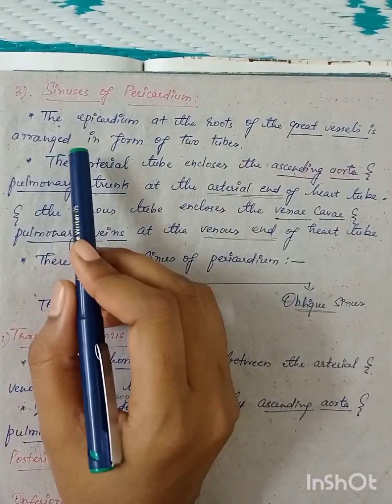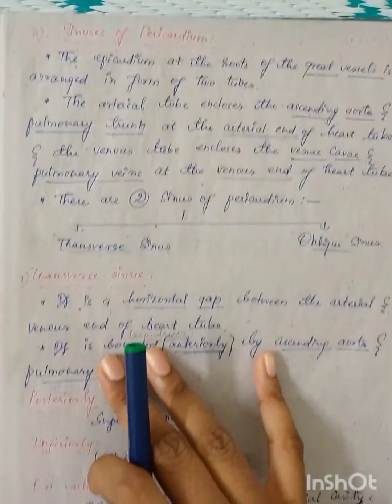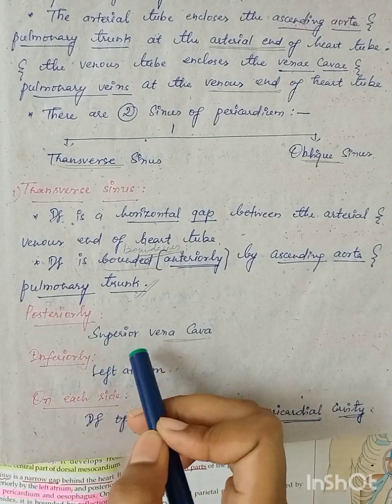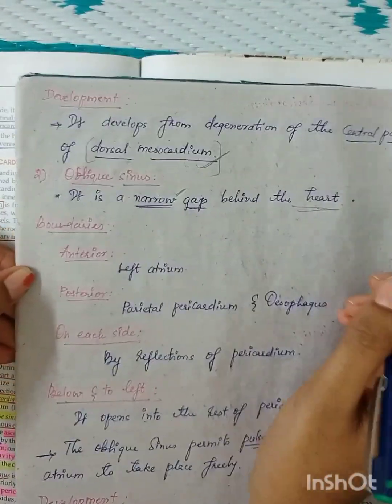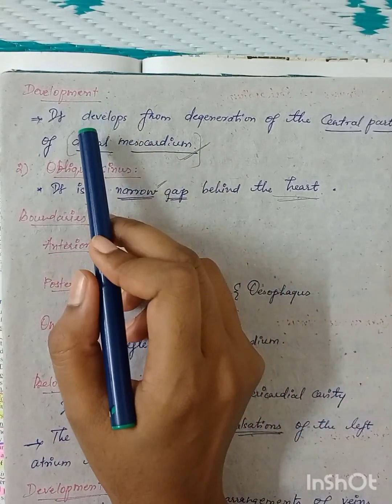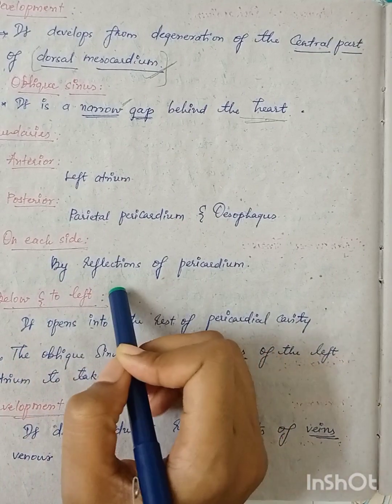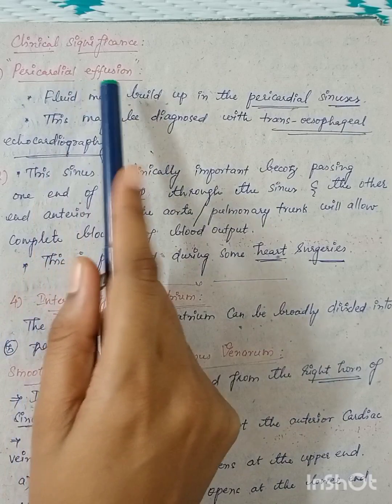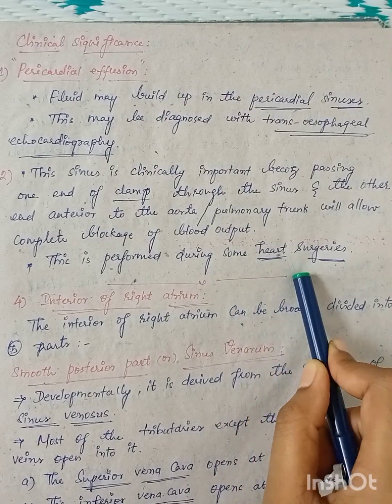sinuses of pericardium | simplified from BDC